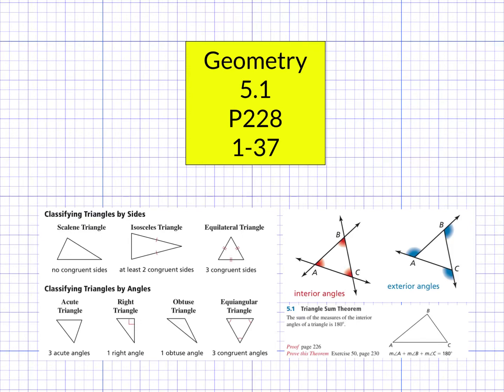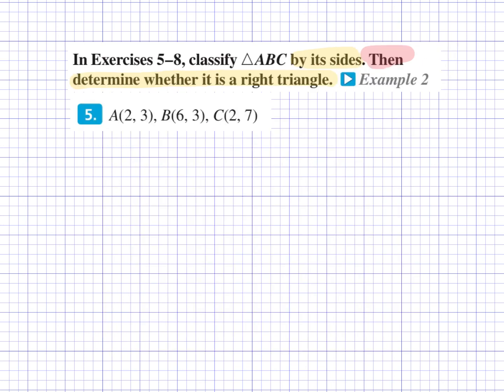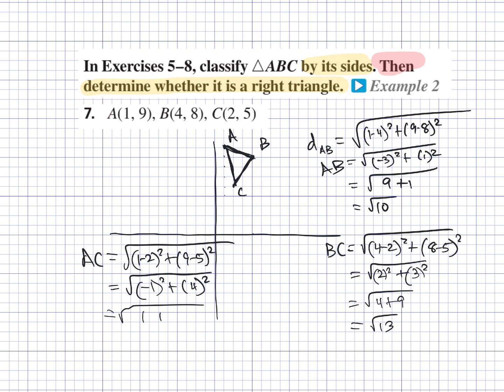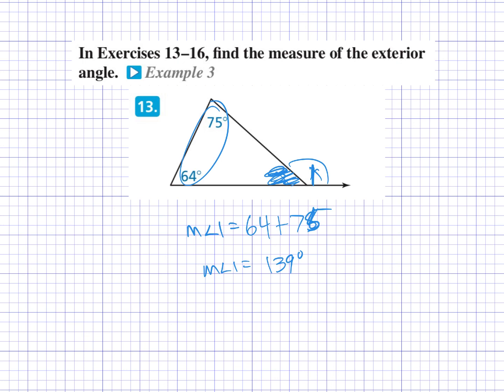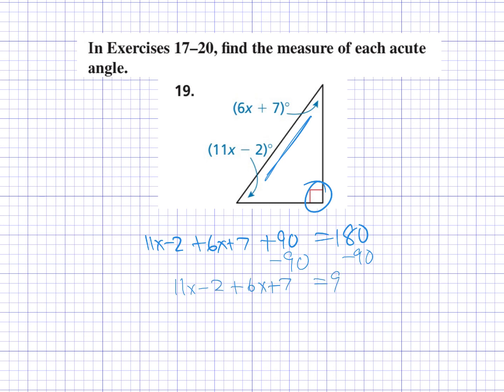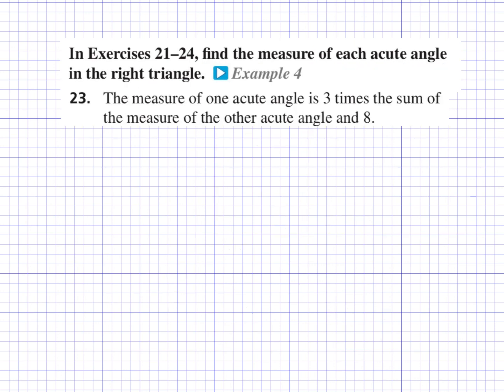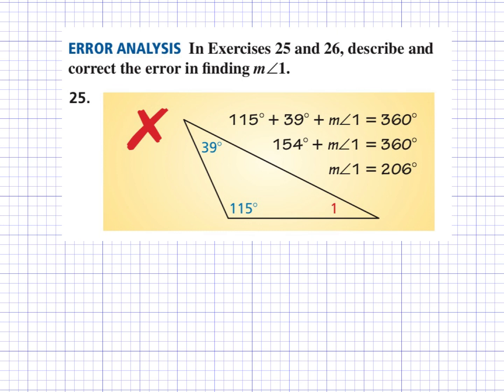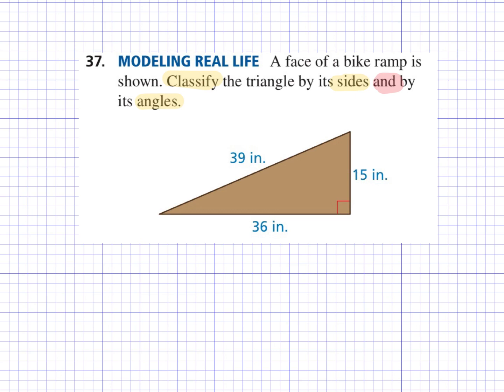5 Geometry 5.1 Homework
Classifying Triangles, Exterior Angles